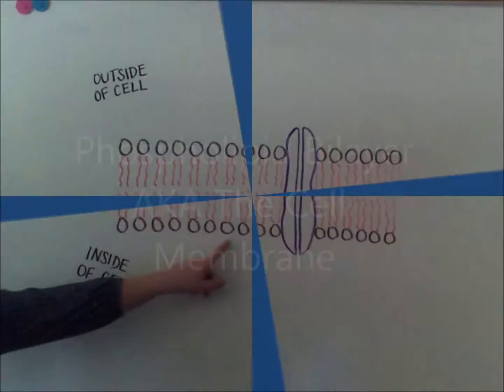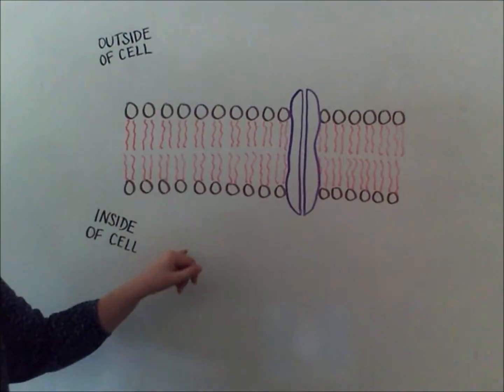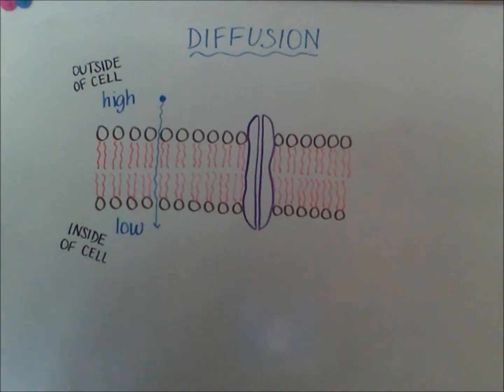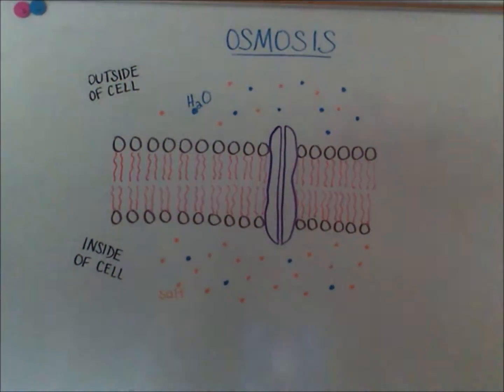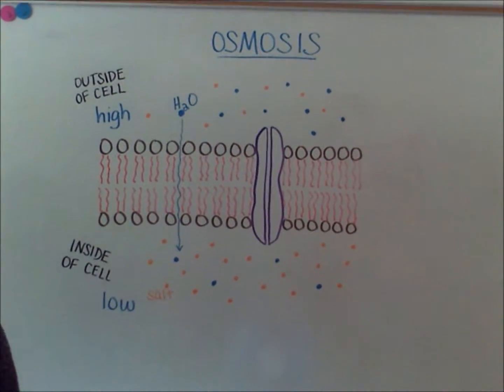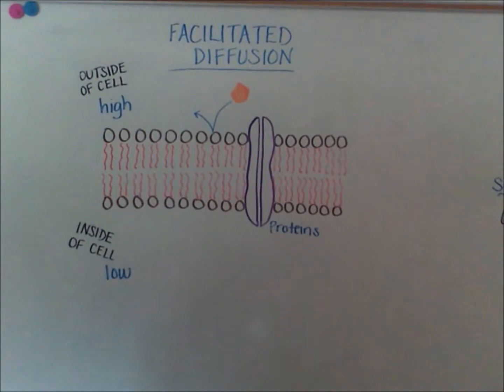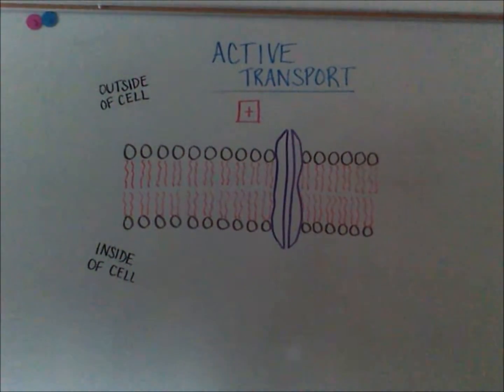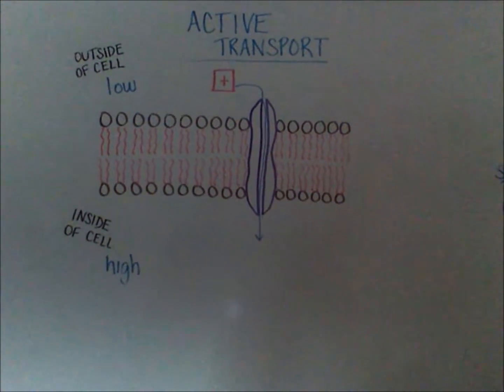Cell Transport Movie!